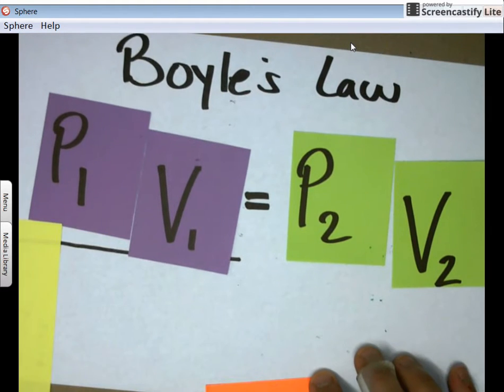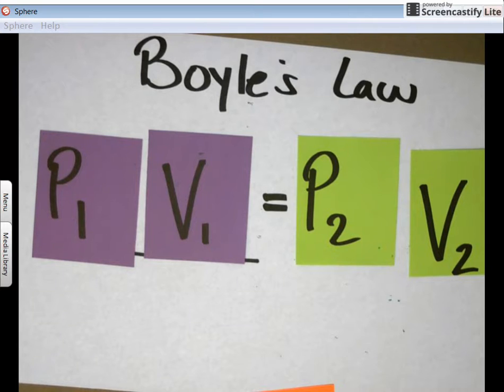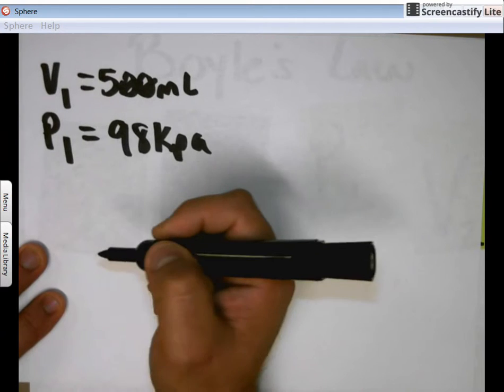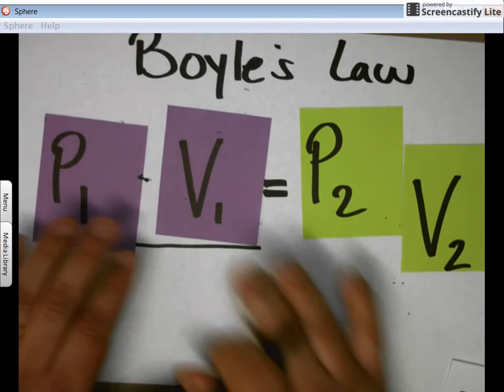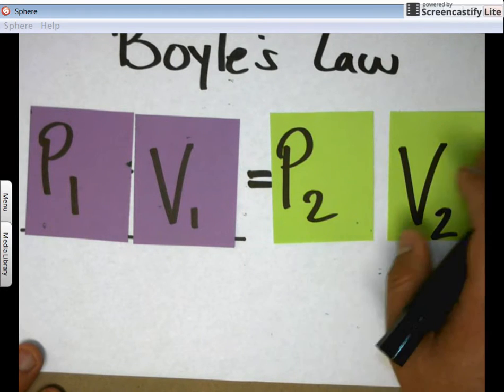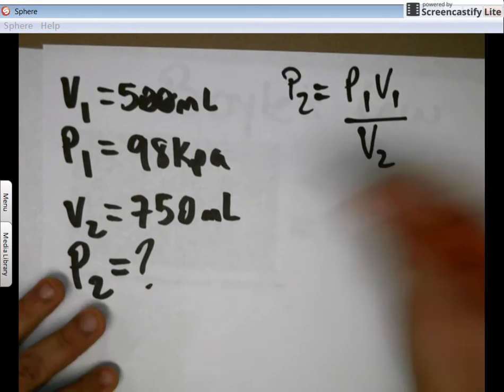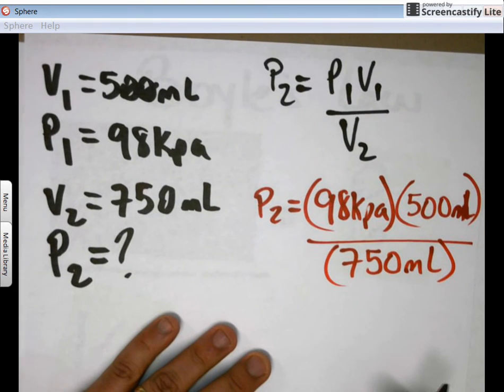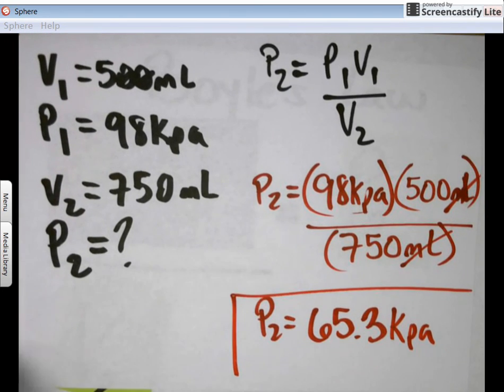Nearpod Boyle's Law